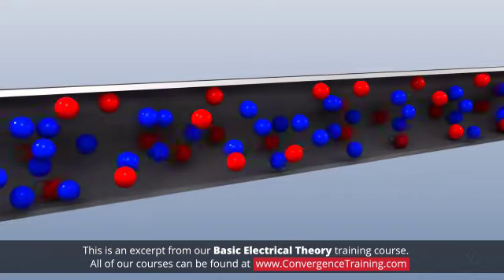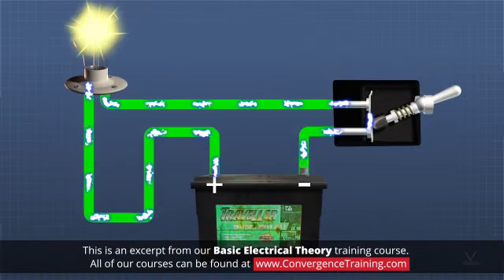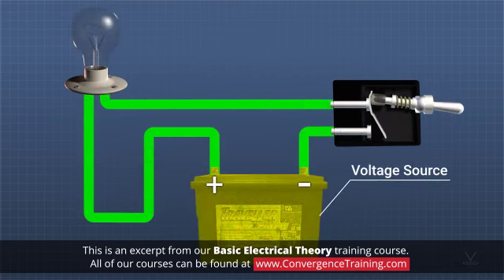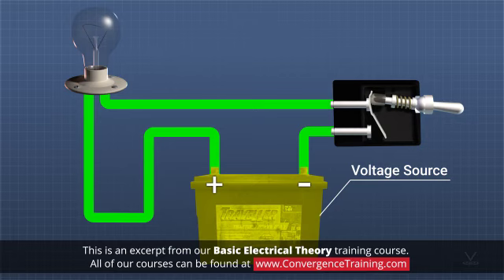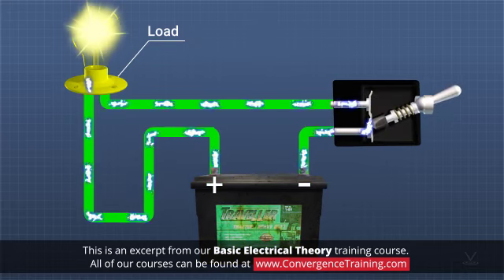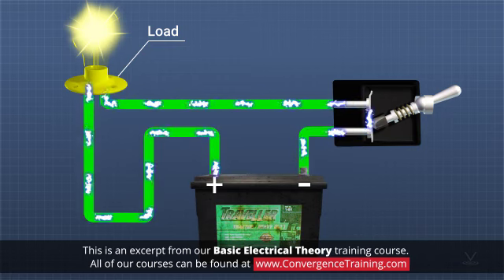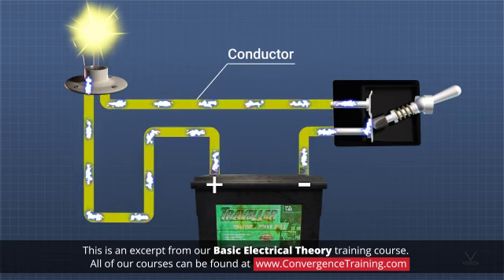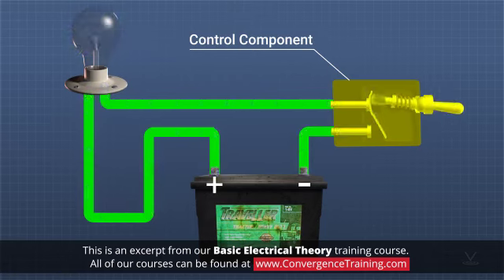Basic Electrical Theory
to view the full video and purchase access to our other Commercial Facilities Maintenance courses.

This course on basic electrical theory will equip you with the knowledge you need to handle various calculations involving electrical circuits, both AC (alternating current) and DC (direct current). You will learn how to calculate voltage and electrical power in a circuit using Ohm's Law and Watt's Law. In this course, we'll discuss how to determine the electrical resistance for the wiring in a circuit and the size power unit that will be needed to drive a piece of equipment. Finally, you'll learn the difference between single- and three-phase power.